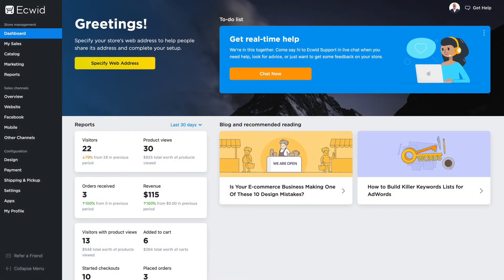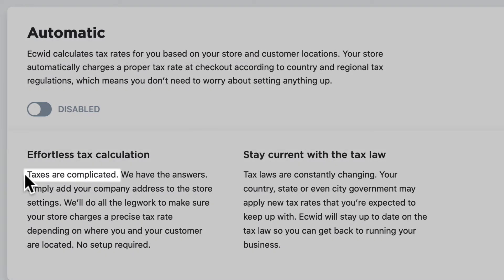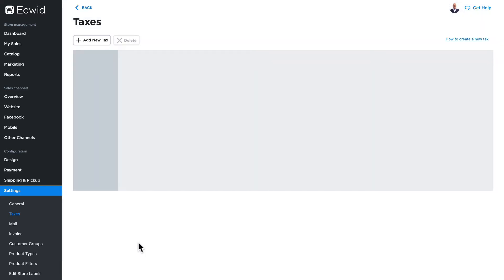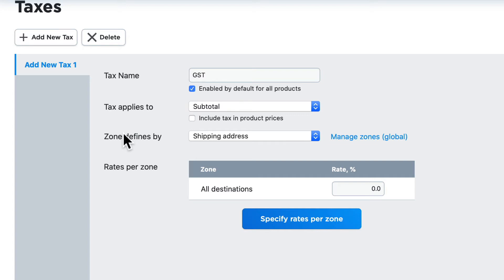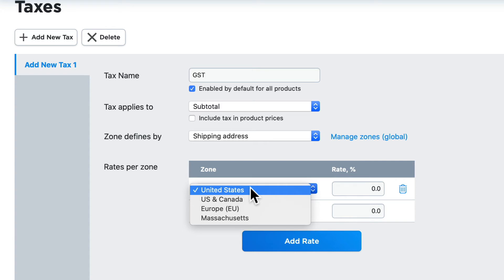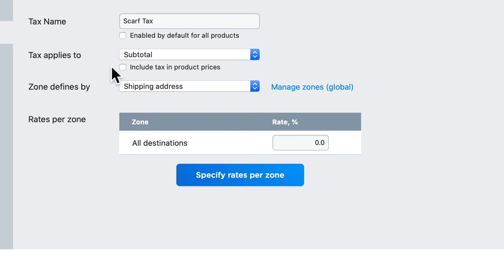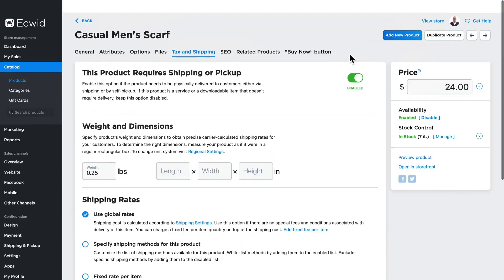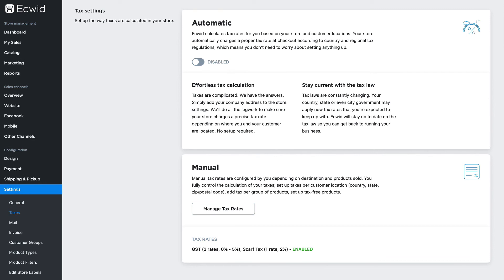How to: Configure taxes for your store - Ecwid E-commerce Support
Confused on how taxes work in Ecwid? Watch this video to see how you can configure automatic or manual tax rates in your Ecwid store.

0:00 Intro
0:19 How do automatic taxes work?
1:35 Create a manual tax rate
2:57 Specify tax rates per zone
3:45 Create a tax rate for a specific product
5:27 Manage tax exempt customers
5:38 Closing

📘Want to learn more information on this topic? Read this article in our Ecwid Help Center